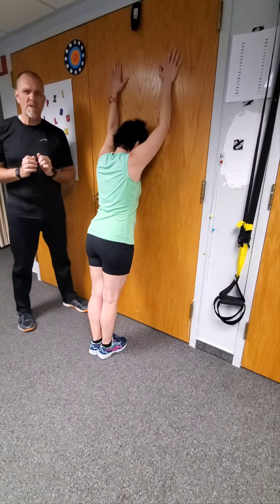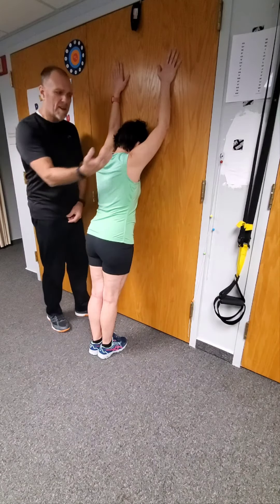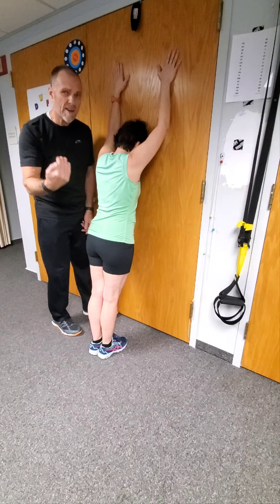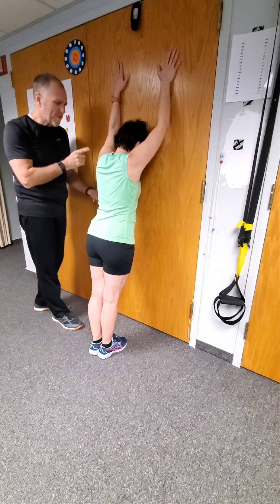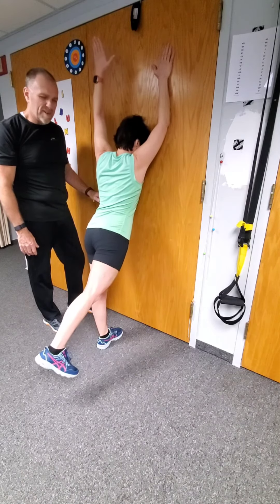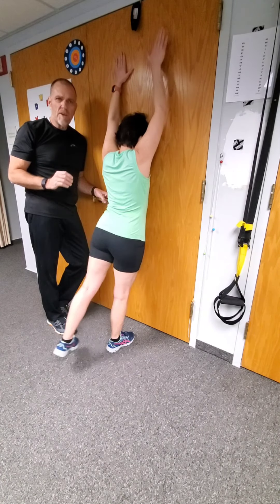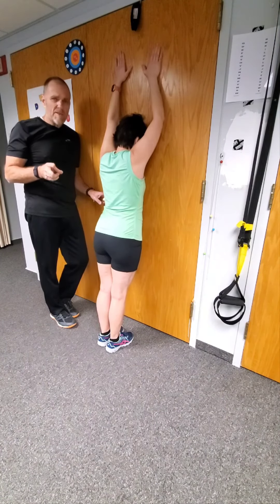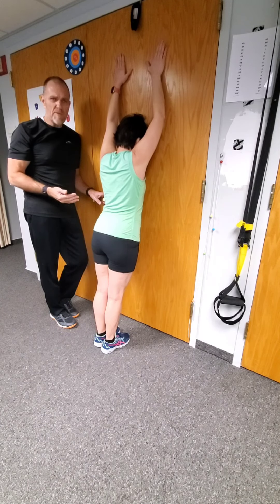chain activation - crosshemisphere brain patterns to improve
We don't have a name for this, but it's one of our favorite postural training exercises - and it's great for the BRAIN